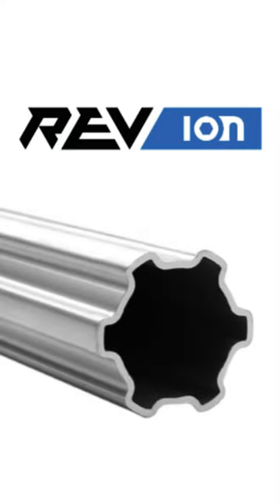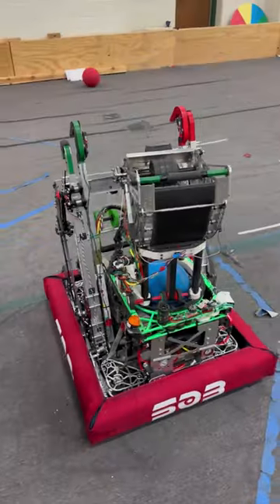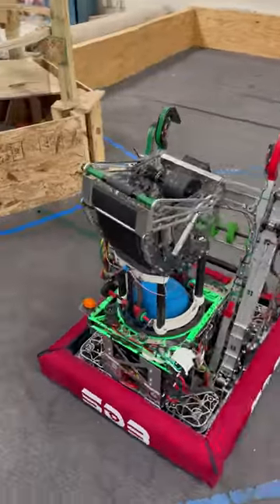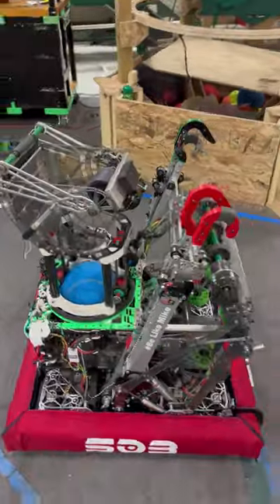503 Frog Force REV MAXSpline Shaft Review!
Alice and Luca, our Game Specific Design Leads review the new REV MAXSpline Shaft from REVRobotics!